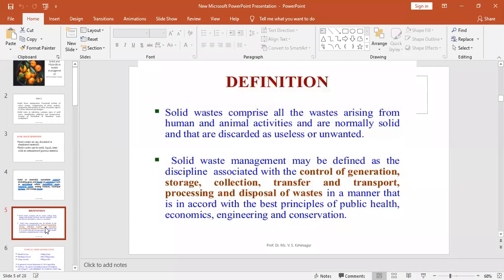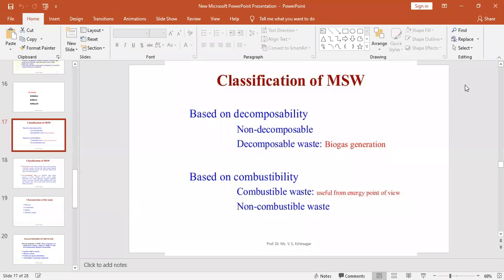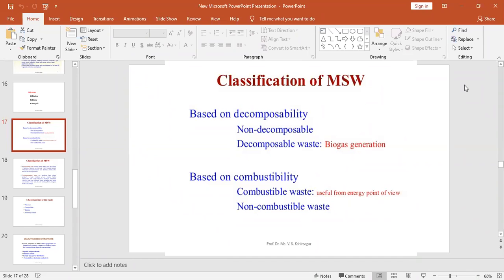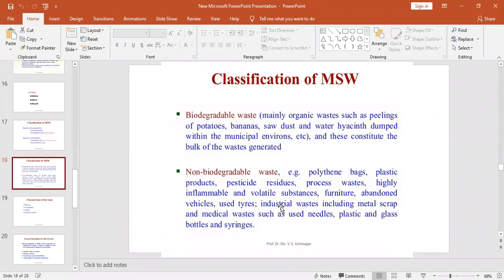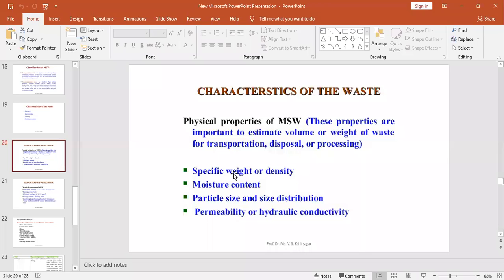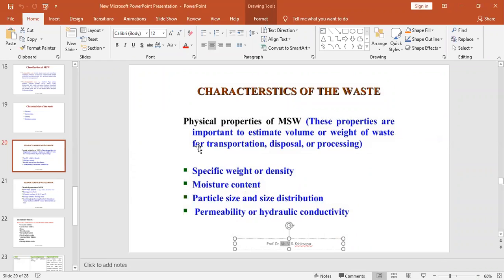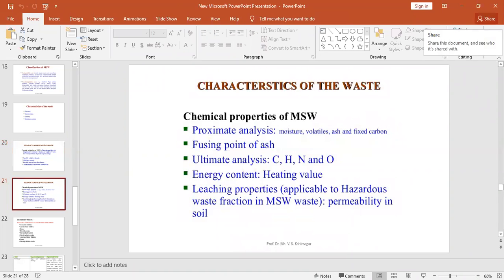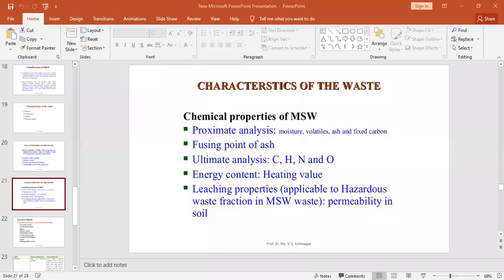Classification of MSW